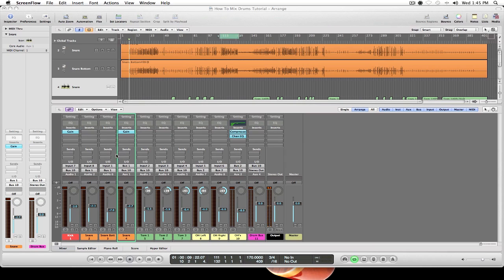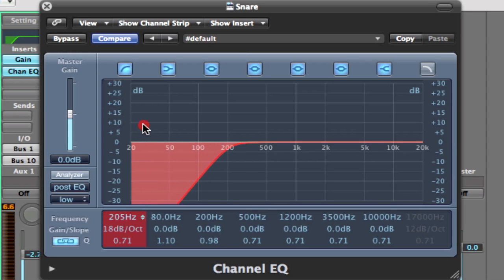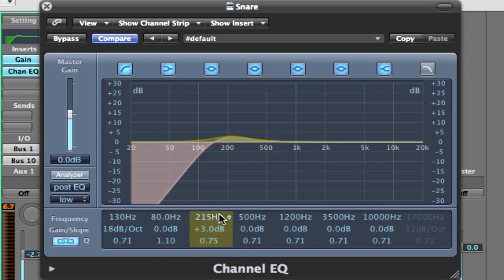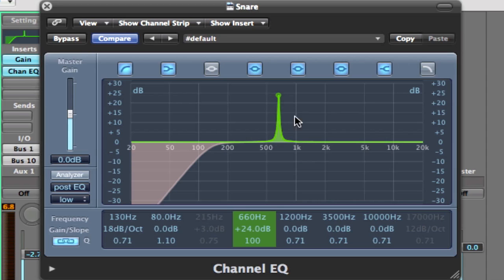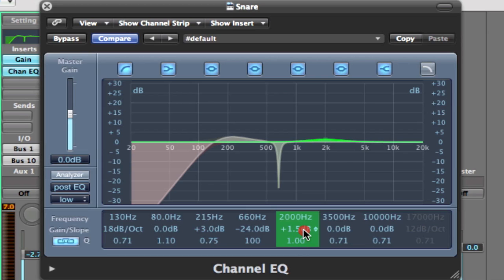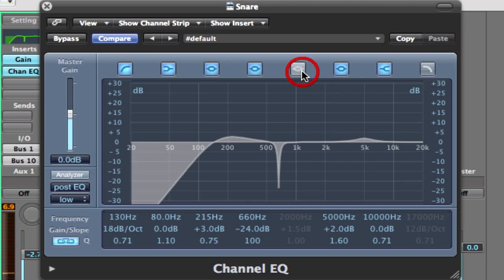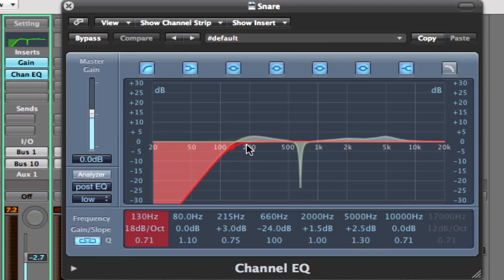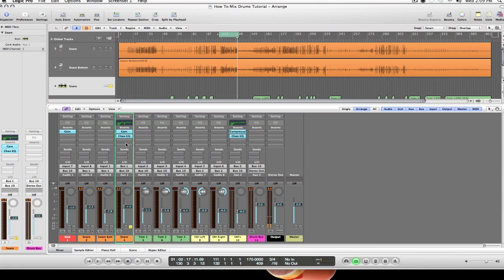Snare Drum EQ - How To Mix Drums (Part 6) | by JHDrums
Read the description too, but only if you're awesome.

The snare drum is the center piece to our drum kits, and more likely than not, it will be the loudest source in our drum mix.

In this tutorial we'll go over the common frequencies that can both benefit and hurt us within our snare drum tracks to get a tighter, fuller, and more up-front sound. If we keep our equalization subtle and cut offending frequencies, we truly can get a killer snare sound.